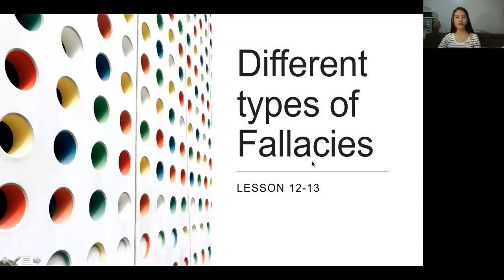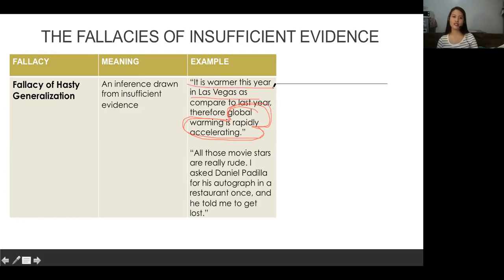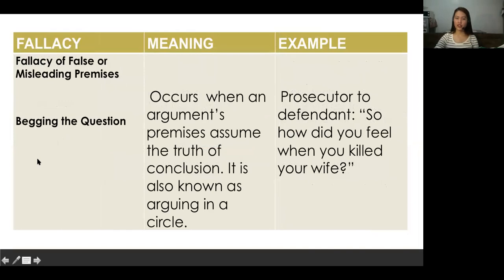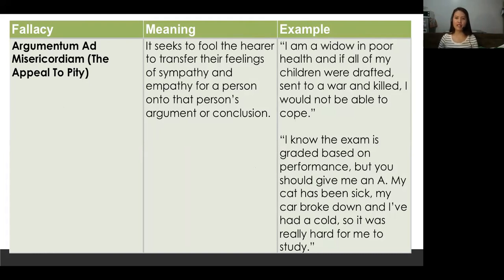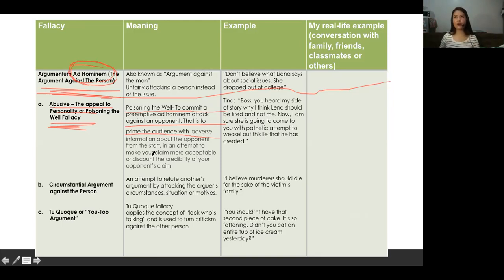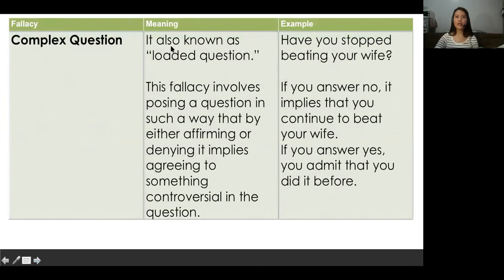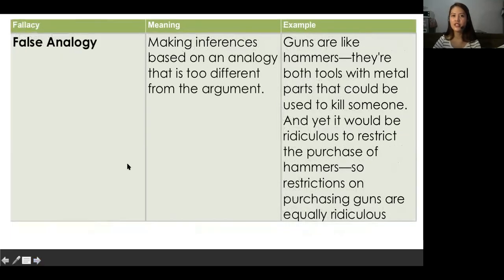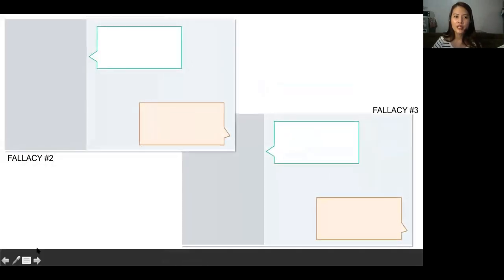ONLINE CLASS I Philo Lesson No. 12-13 Different Types of Fallacies